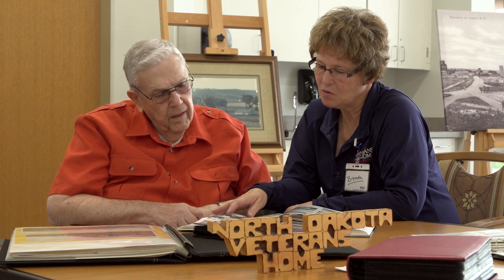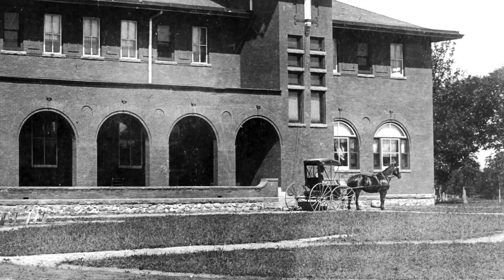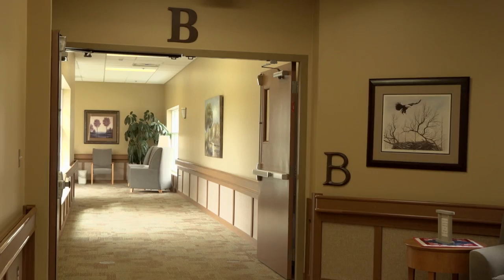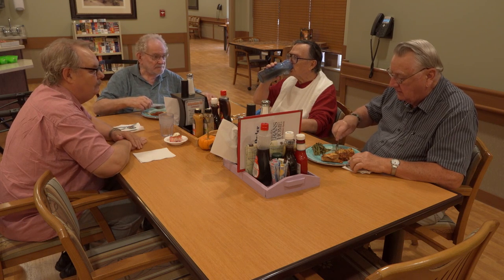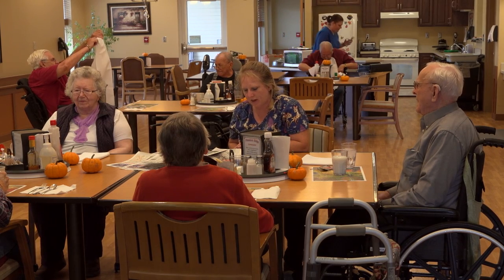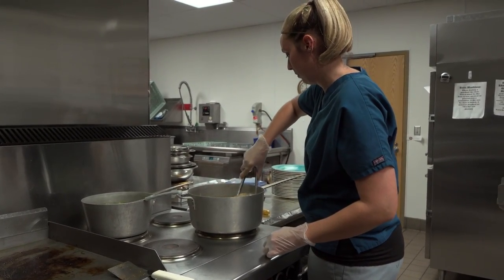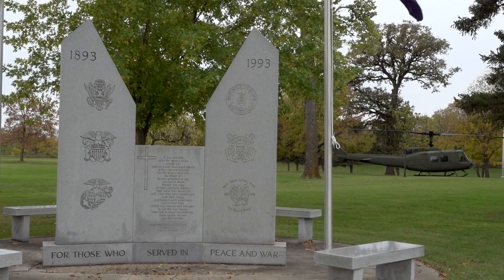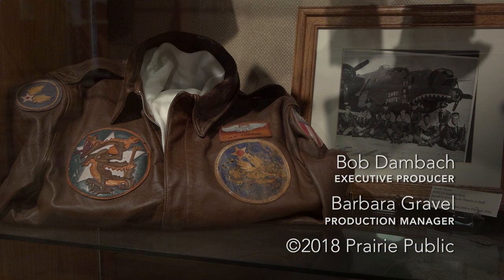North Dakota Veterans Home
Established in the 1890s, The North Dakota Veterans Home is North Dakota’s “best kept secret.” Incorporating a unique pod concept, it’s the only veterans home in the country with this design. The building is home for many North Dakota veterans, but it’s the tremendous staff that makes it feel like home.